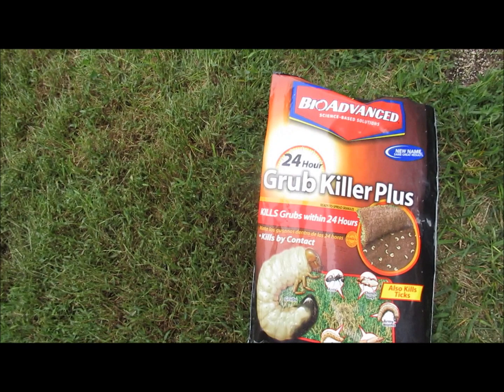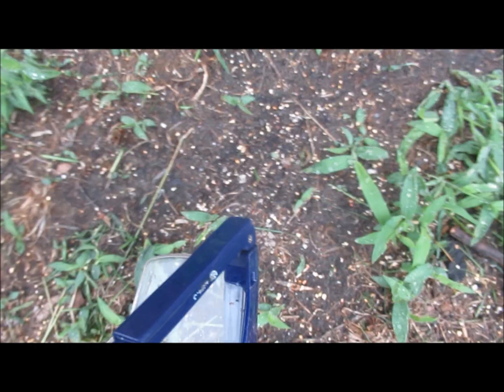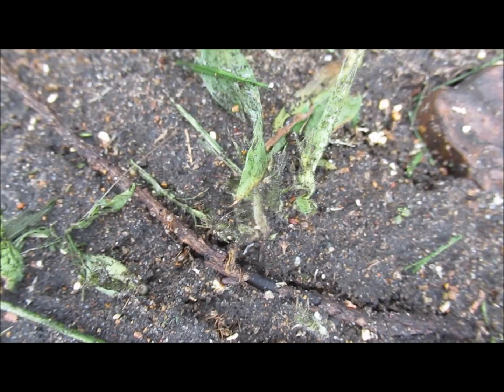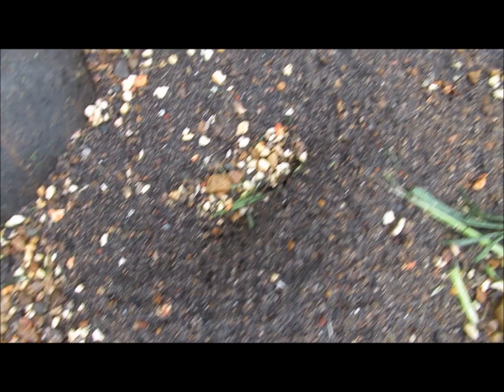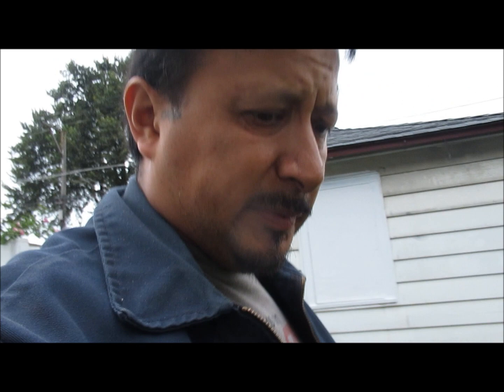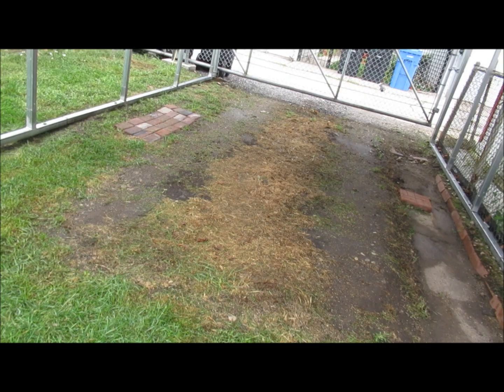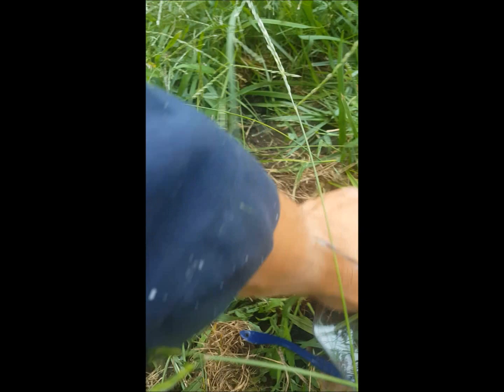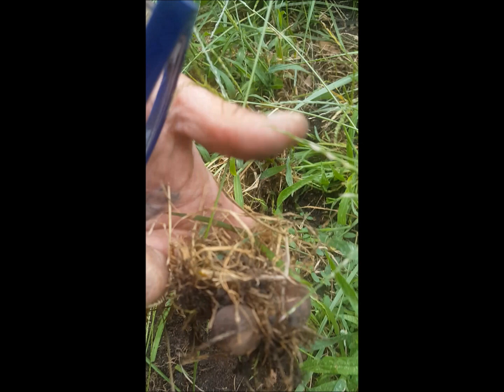Getting rid of grubs in the lawn USE THE POWDER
WHats going on yall ROb here with a little video about ST Gabriel organics. I have used MIlky pore in the past with great results in dealing with grubs in the lawn. This year i went with ST gabriel Organics and wasn't to pleased with the results. It appears to be granules with the milky spore attached to the granules. The original Milky Spore I used was all milky spore powder and that worked amazing. These granules just seems to be a way that you have to purchase more product to do the same result as just buying the powder.